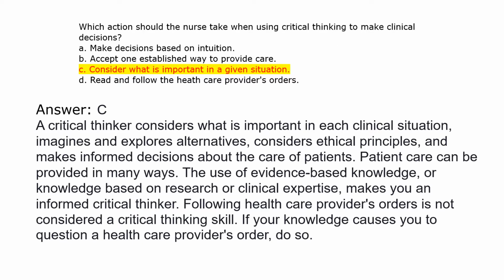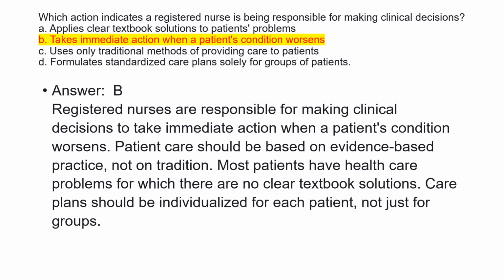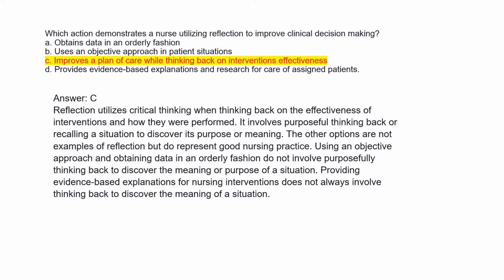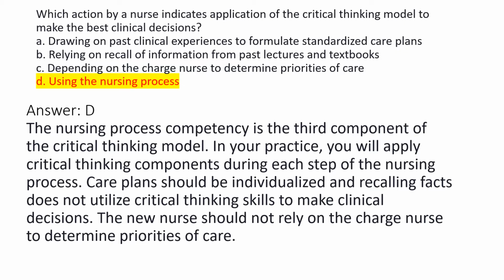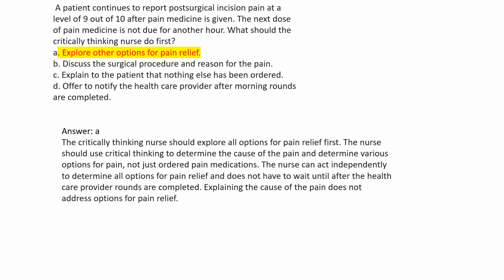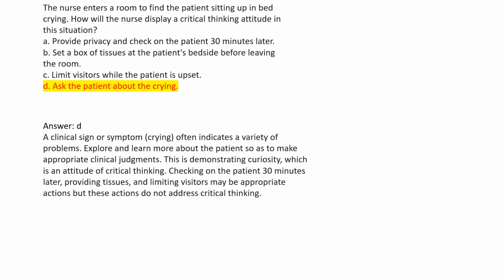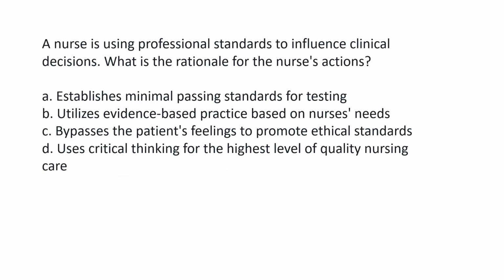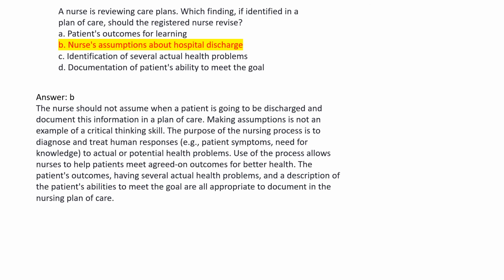Critical thinking in Nursing Practice - Fundamental of Nursing